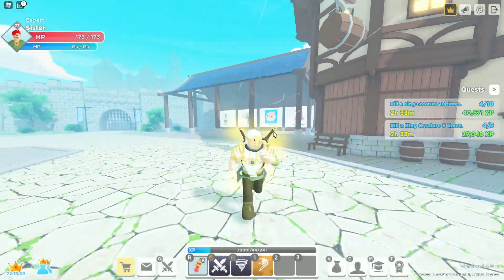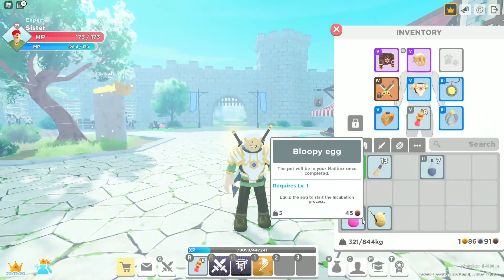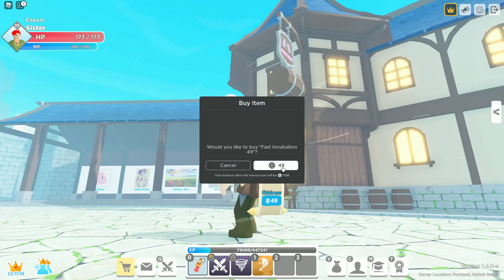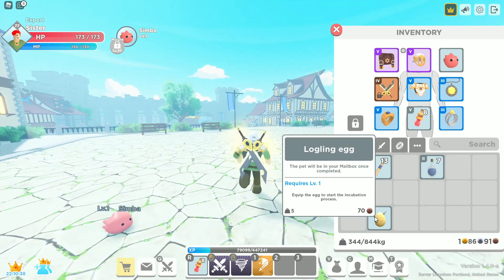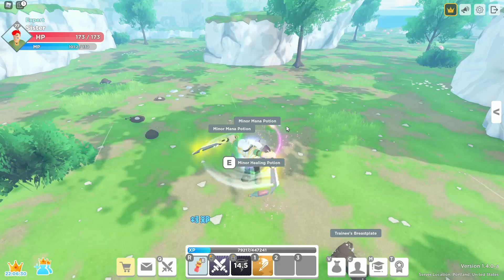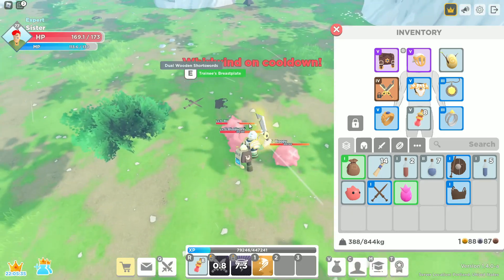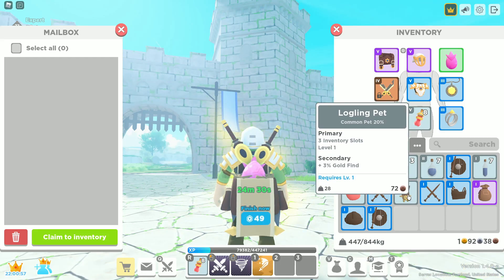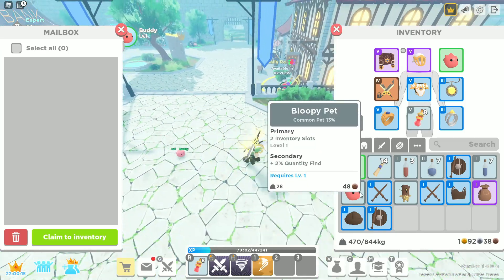Pets Added in Meloblox How to get Pet eggs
Meloblox on roblox just released pest into the game and i wanted to show yall how to get them

My links